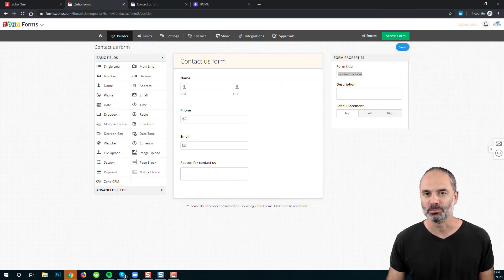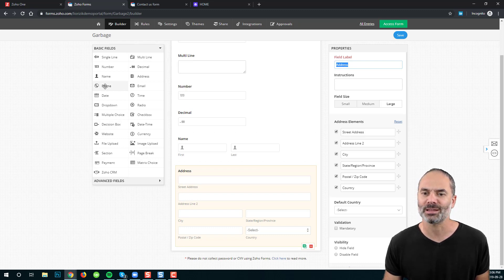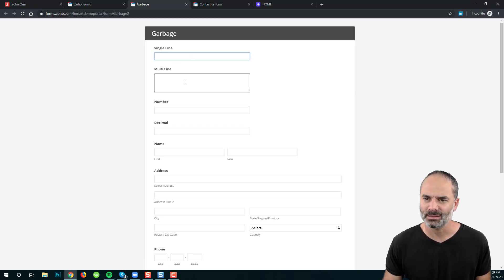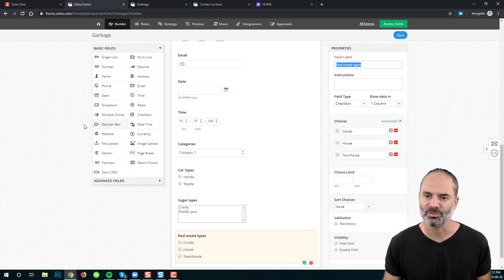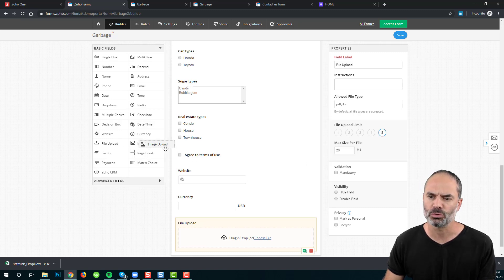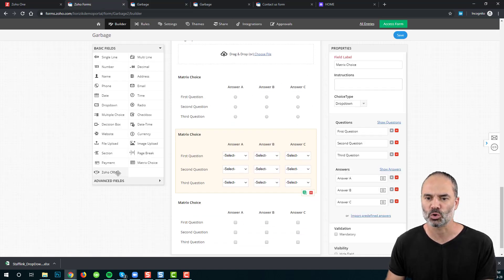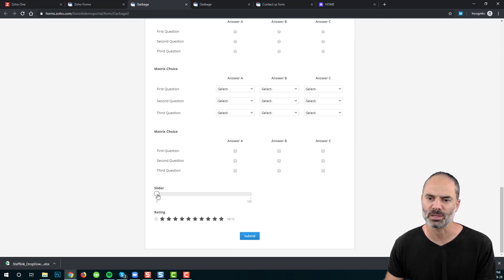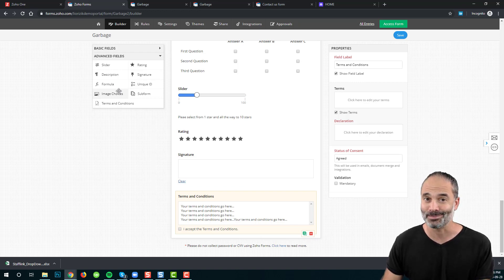Zoho Forms Basic & Advanced Fields Tutorial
My name is Lior Izik and I am a Business Coach and a Premium Zoho Partner located in Toronto, Canada. Our company provides various Zoho and Business solutions.

My Book